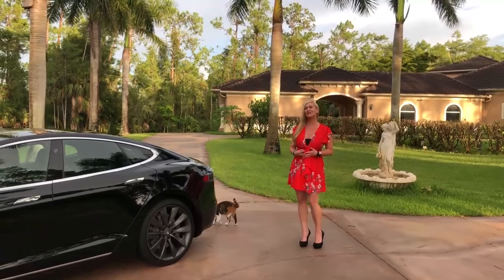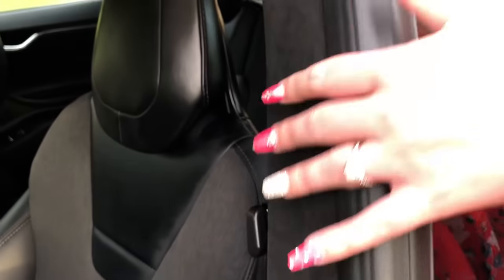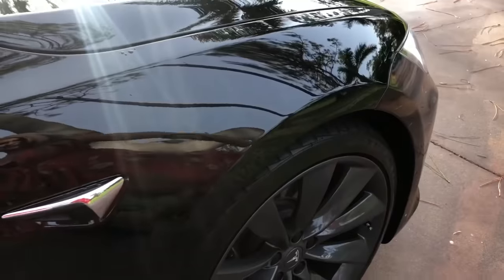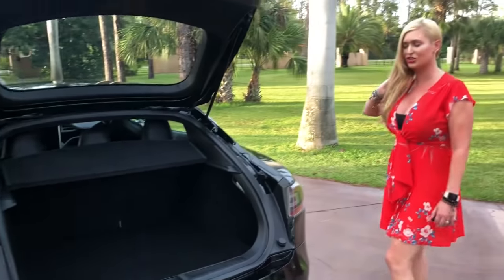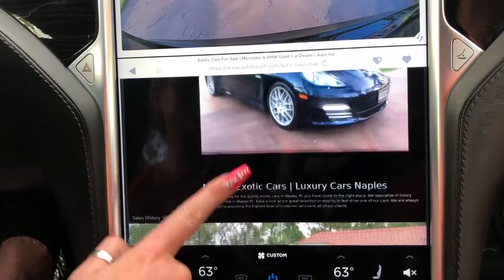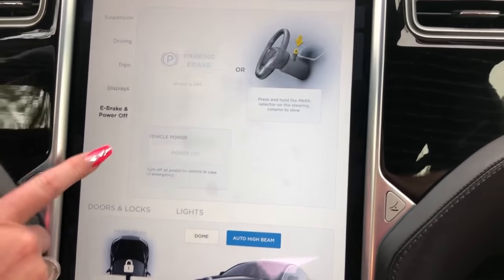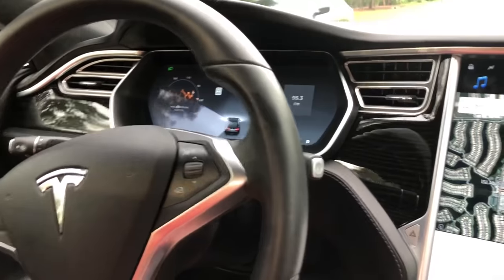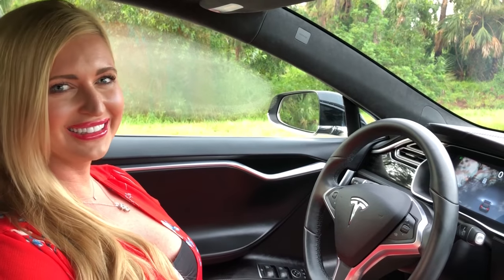Test Drive of a 2017 Tesla Model S 75D Review w/MaryAnn For Sale by: AutoHaus of Naples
Another one which AutoHaus of Naples SOLD is this super cool, all wheel drive and fully electric 2017 Tesla Model S 75D with only 15,261 miles. Beautiful looking car, black over black with 21" grey turbine wheels! Has the Smart air suspension and the 518 Horsepower electric motor along with a dual motor/All Wheel Drive. More features include the Autopilot, large display with back up camera, internet access, navigation, Heated seats, and more! This Tesla has been fully inspected and serviced, detailed and ready for the new owner.